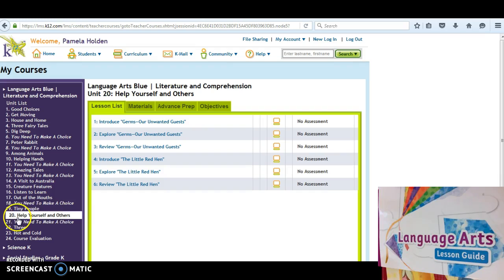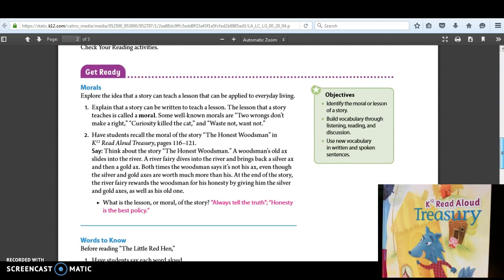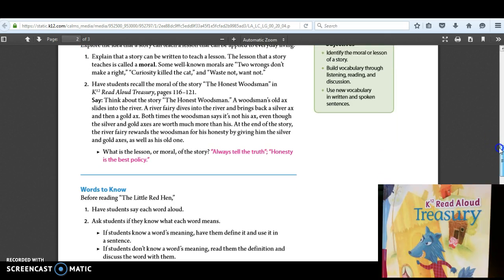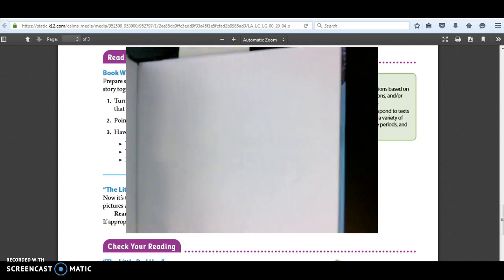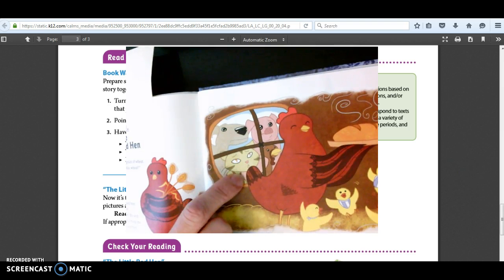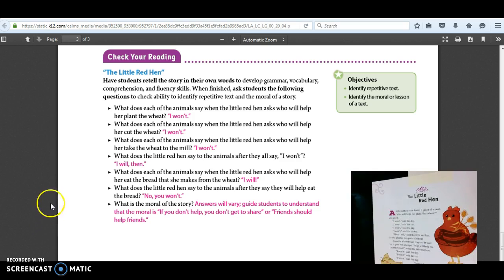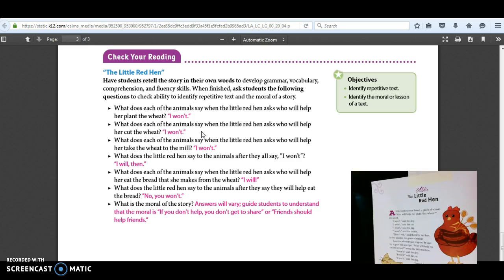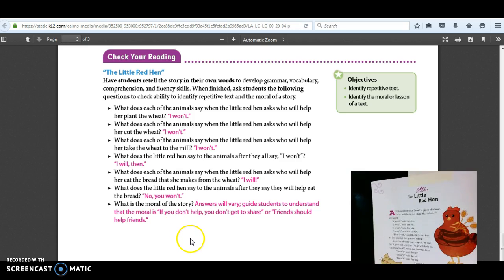Literature and Comprehension-20:4-"The Little Red Hen"